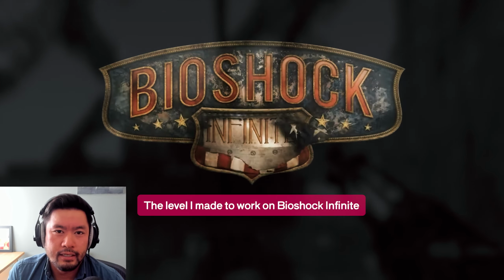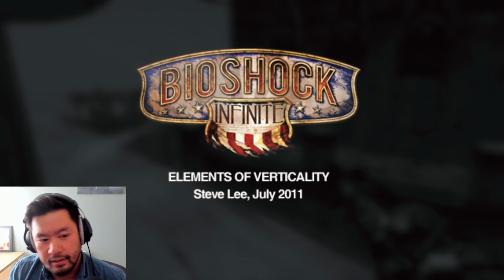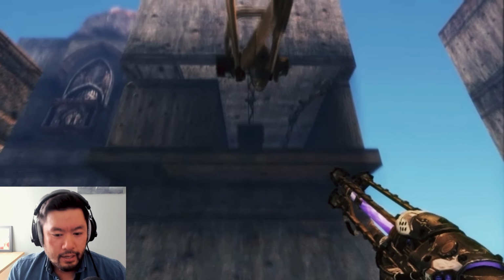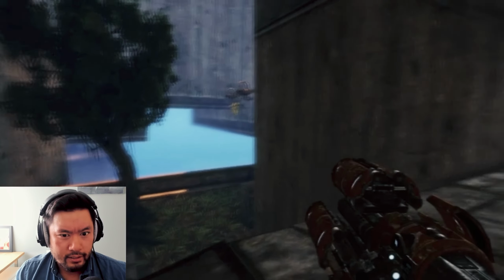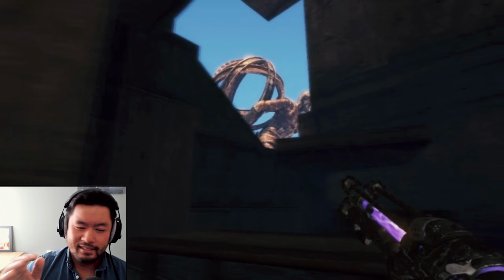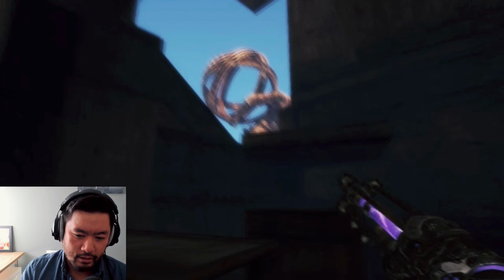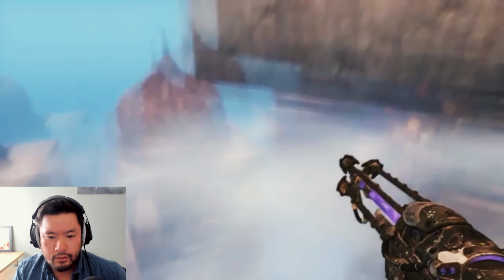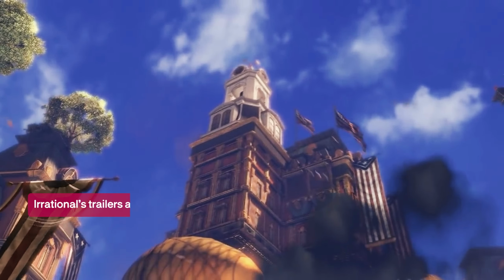The Unreal level I made to work on Bioshock Infinite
00:00 - Intro
01:41 - Showing as many vertical situations as I can
05:30 - How I faked the skylines
10:13 - Final set-piece - two buildings shot out of the sky
13:47 - Not a normal amount of work!
15:24 - Selling the idea of a city in the sky
17:33 - Final takeaways